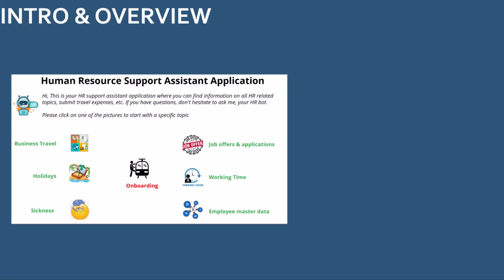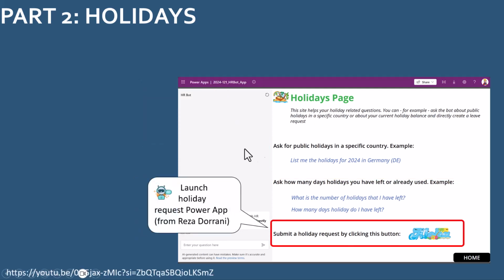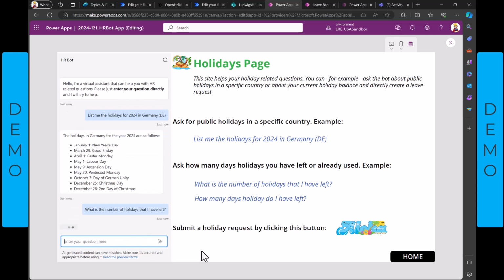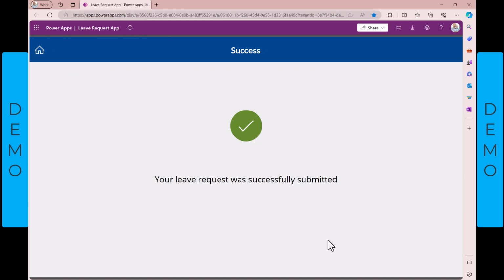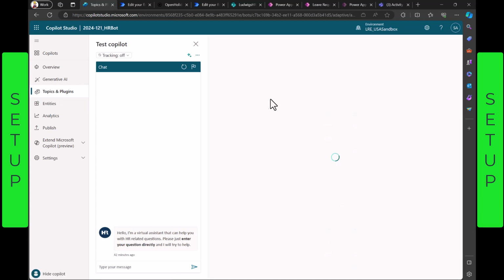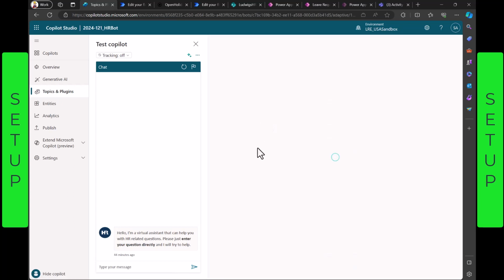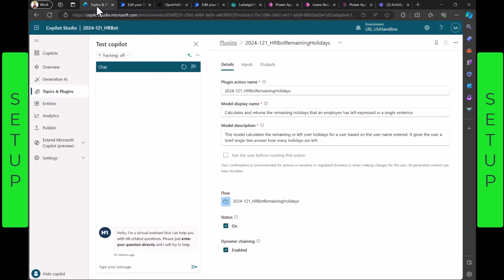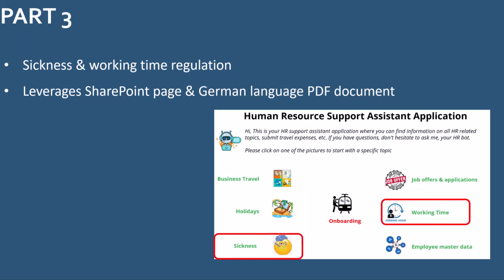HR Copilot Studio Application (Part 2)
Part 2 of the HR Copilot studio app focuses on holiday related processes and shows how to integrate API calls and make calculations based on data recorded in SharePoint lists